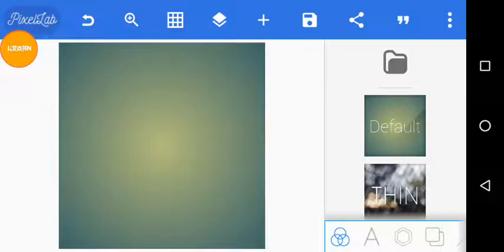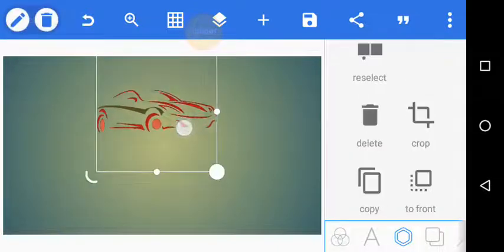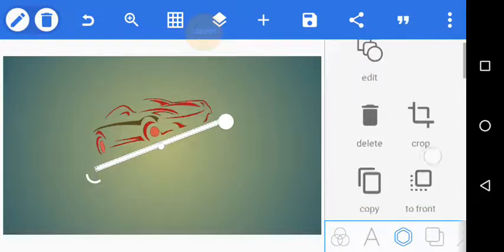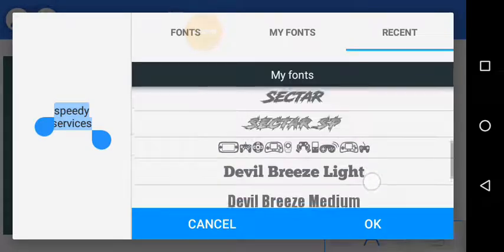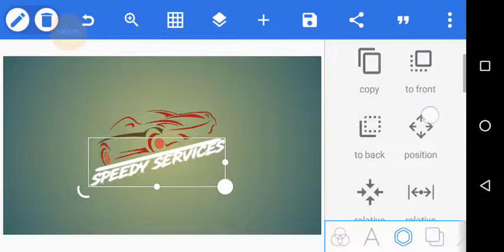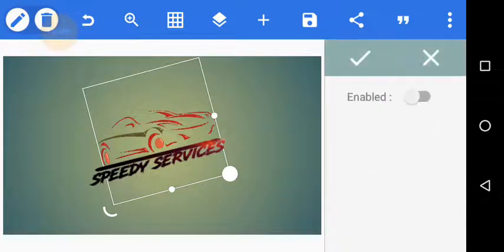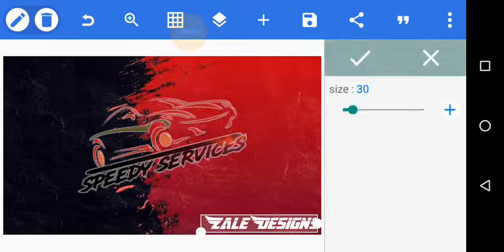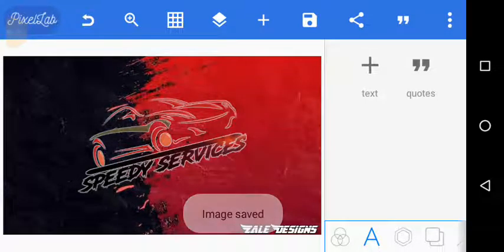Minimalistic Logo design Tutorial |PixelLab Tutorial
in this video am going to show you how to design a Professional minimalistic Logo On PixelLab Using your Smartphone for speedy services A 'made-up' company. Enjoy